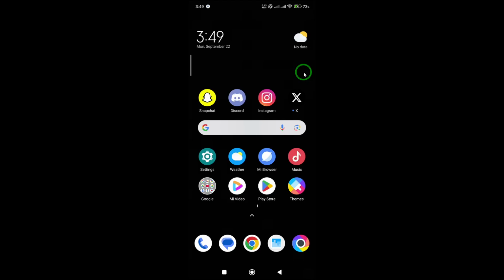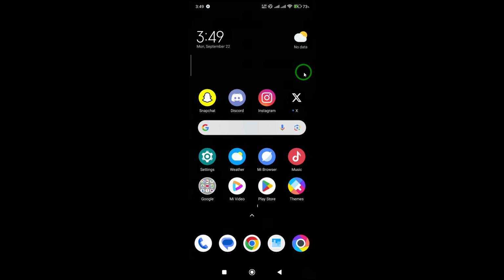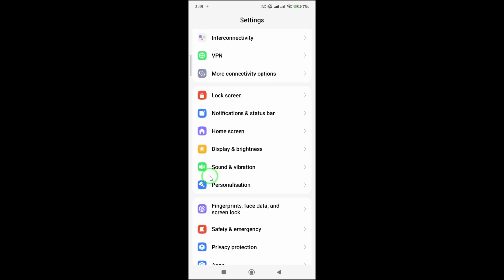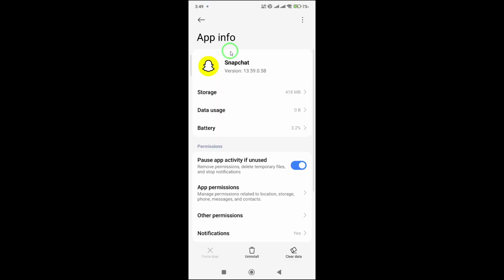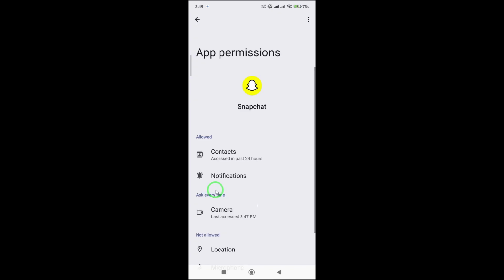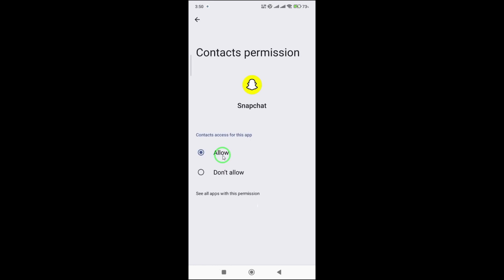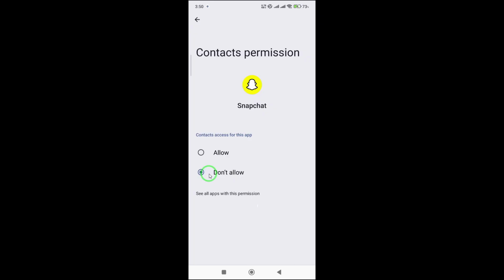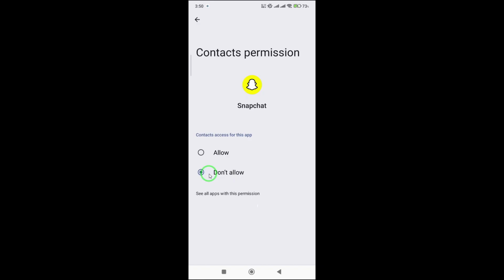How To Remove Contact Permission From Snapchat (Updated)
Learn how to remove contact permission from Snapchat in a few simple steps. This updated guide will help you control your privacy and stop Snapchat from accessing your contacts easily.

1. Open your phone Settings and go to Apps (or Applications)

2. Find and tap Snapchat

3. Tap Permissions

4. Select Contacts and choose Don't allow-
Timeline:
00:00 Start
00:12 How to do it
01:05 End